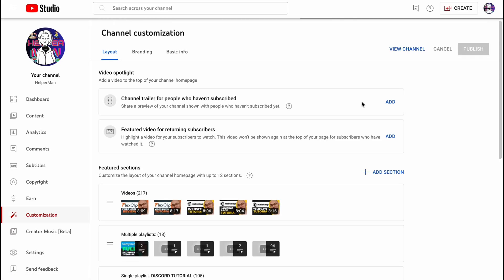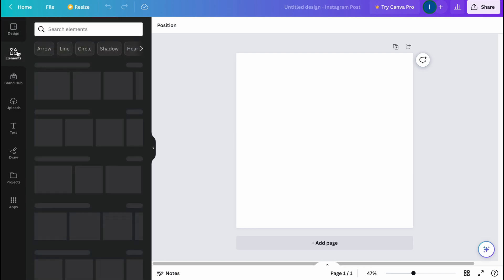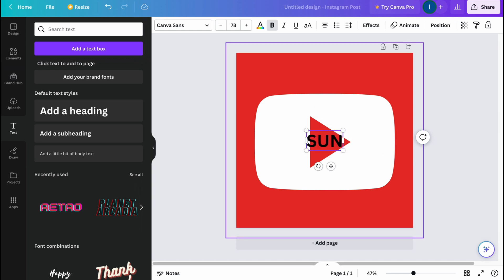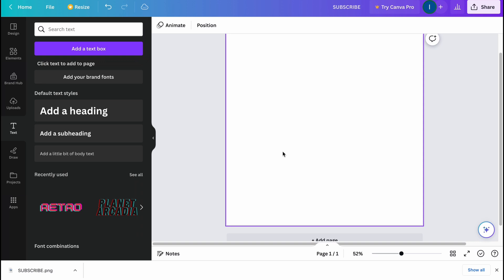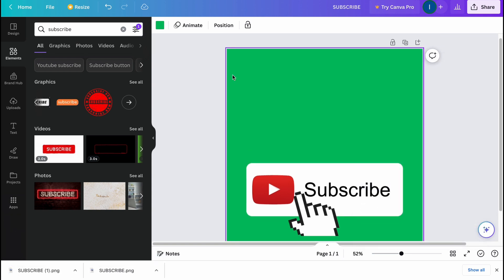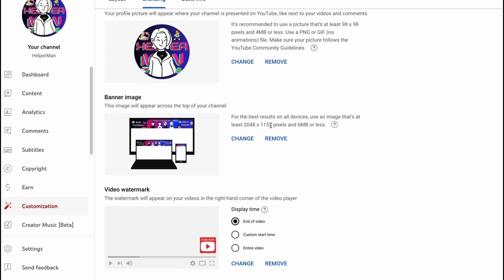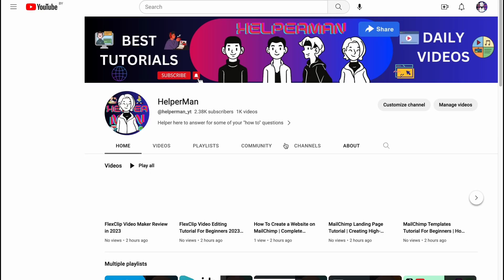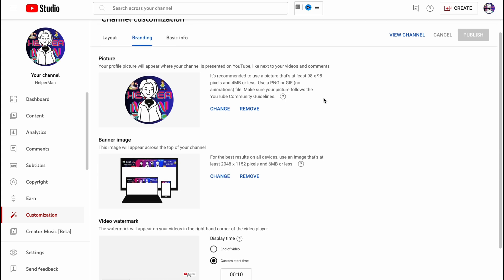How to Create a Watermark for YouTube Videos on Canva (Easy)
In this tutorial, we'll show you how to create a watermark for your YouTube videos using Canva. Watermarks can help protect your content and brand identity, and also make your videos look more professional. Canva is a free and user-friendly graphic design tool that you can use to create a watermark quickly and easily.

In this step-by-step guide, we'll cover the following topics:

How to create an account on Canva
How to select a template for your watermark
How to customize your watermark with your logo or text
How to download and add your watermark to your YouTube videos

Whether you're a YouTuber or a content creator, adding a watermark to your videos is a great way to protect your work and enhance your brand image. So let's get started and create a professional watermark for your YouTube videos using Canva!